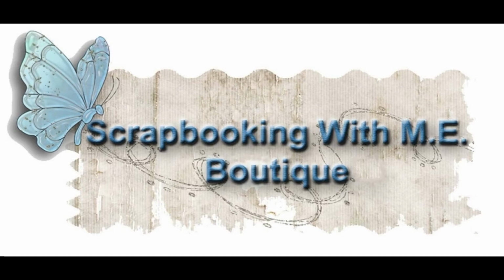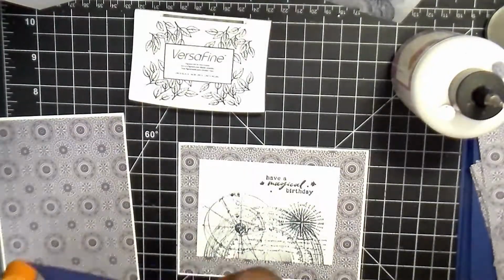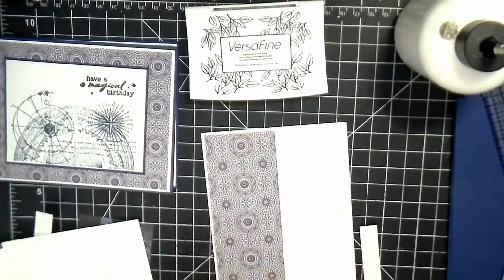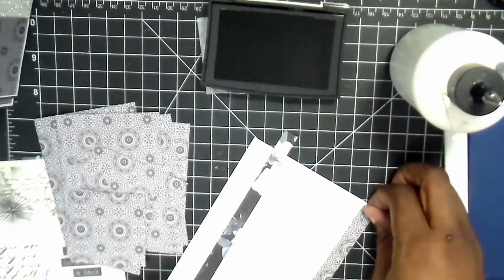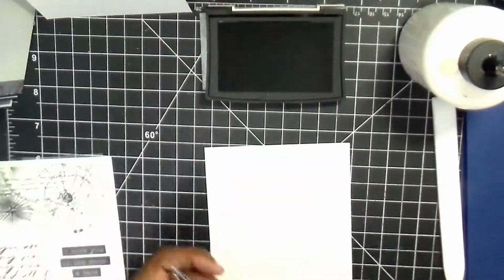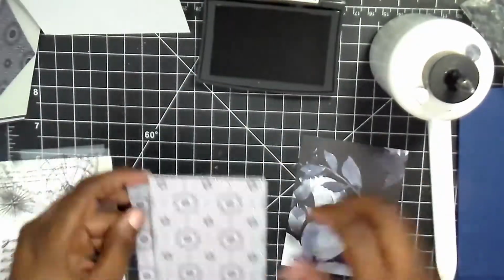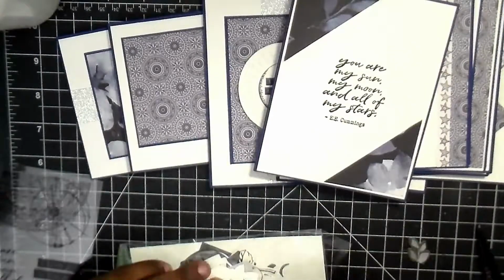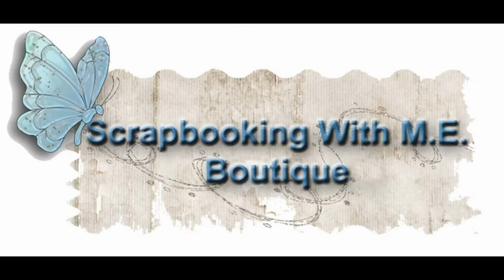SWME DT Project One Sheet Wonder Stargazer